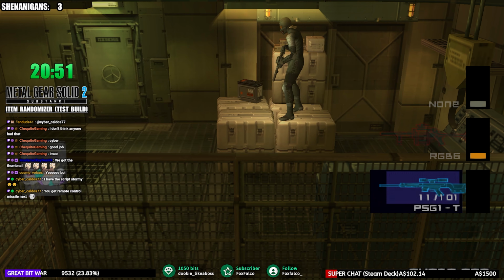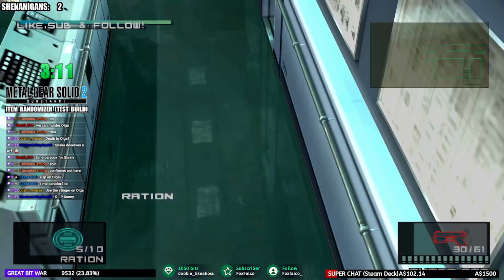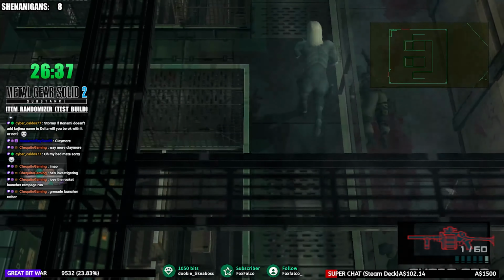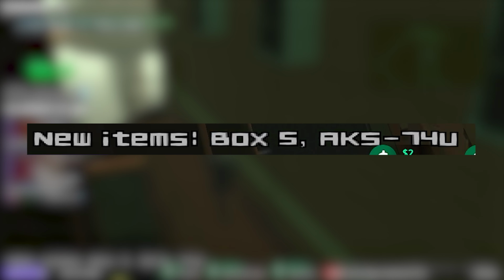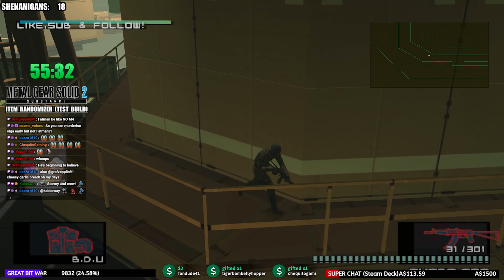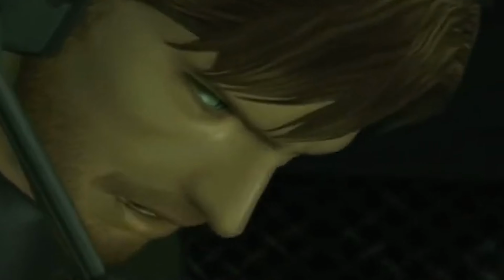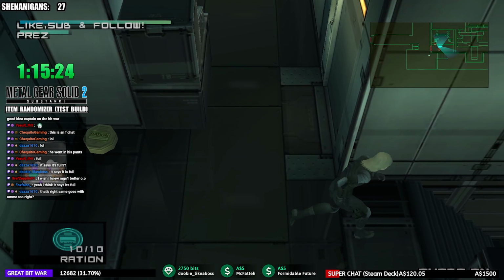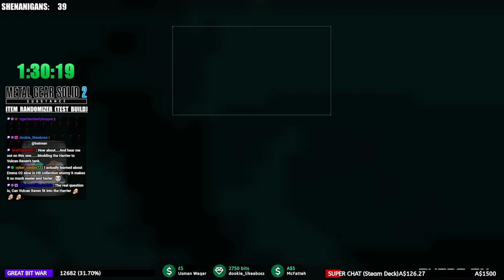Metal Gear Solid 2 is now RANDOMIZED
The Metal Gear Solid 2's Item Randomizer mod is still in development with a public release coming later in 2024.
This video is a highlighted version from my playtest livestream (Full Video Link Below).
I will cover the full release once it is ready for the public so look forward to it!

Thank you for the feedback on all of my videos and livestreams! It goes a long way to helping my channel grow :-)

MGS2 Item Randomizer Developer: @gogobmn
Special Thank You For Helping Me: @Hau5test

This video contains the following Songs:
- Bone Symphony's "One Foot In Front the Other"
- How I Met Your Mother's "Murder Train"
This video is just a passion project for fun and will have monetization turned on due to these songs being under copyright.